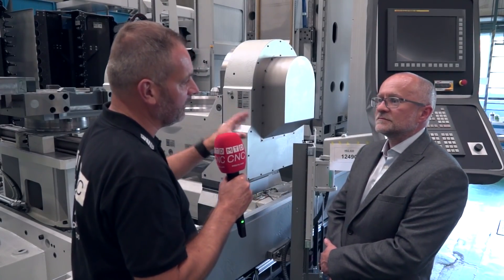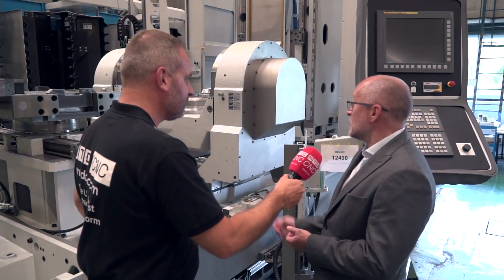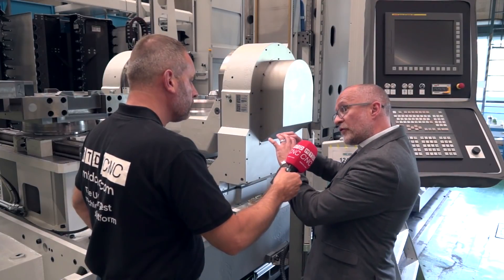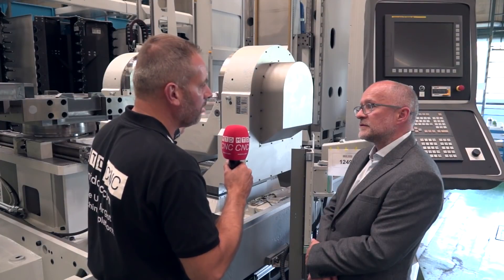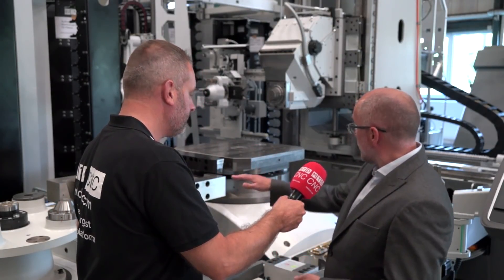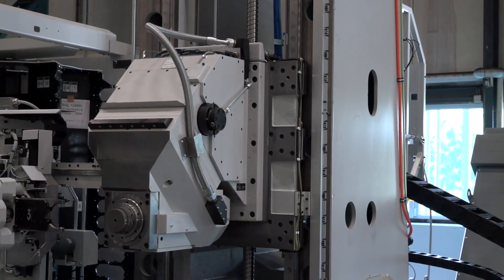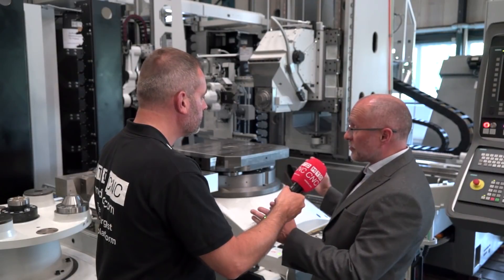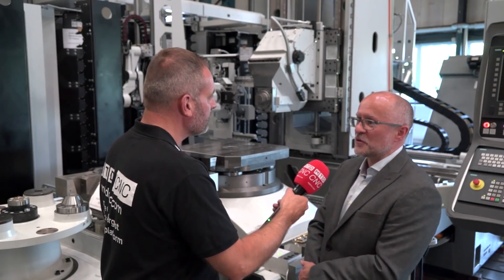Heckert HEC630 – standard machines configured for ‘bespoke’ use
With the optional choice of different control systems, spindle configurations, toolchangers and machining heads, for example, Starrag’s Heckert HEC630 up to five-axis machines can be easily configured to suit the specific requirements of users across all industry sectors. Highly rigid construction permits accurate and repeatable cuts – including heavy-duty machining.